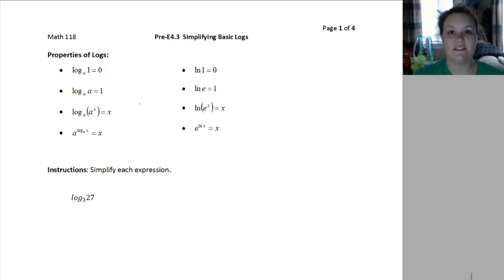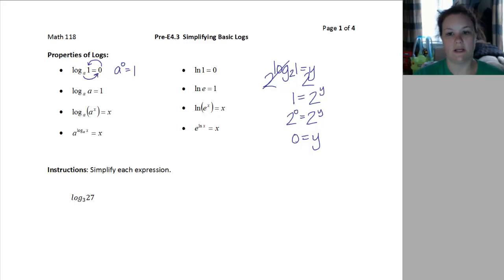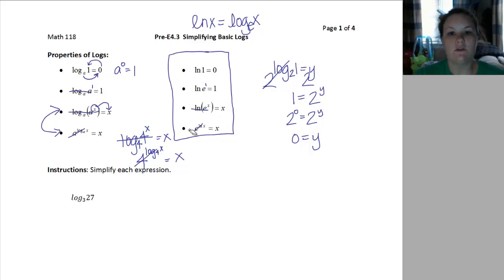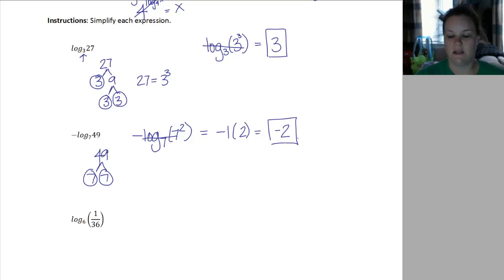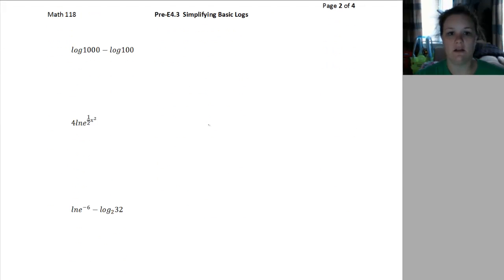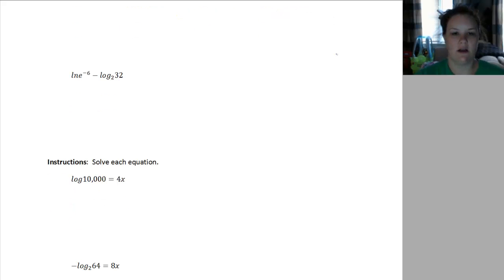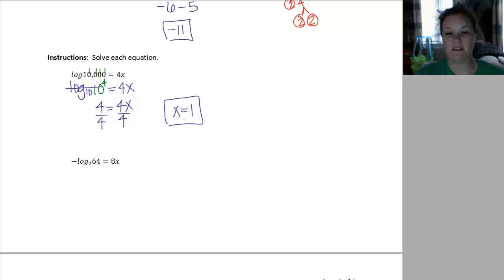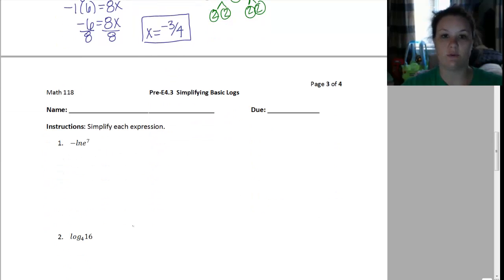PreE-4.3 Video (Simplifying Basic Logs)